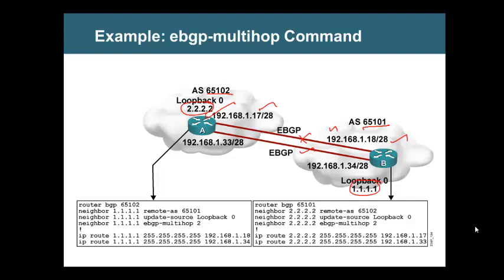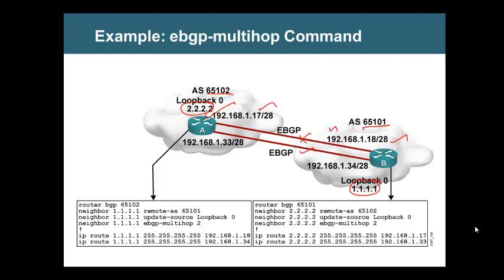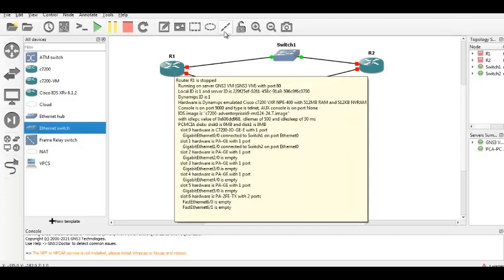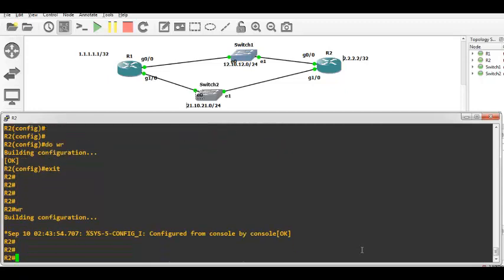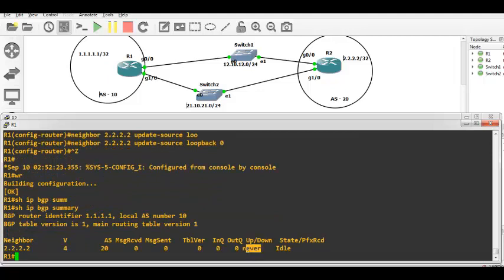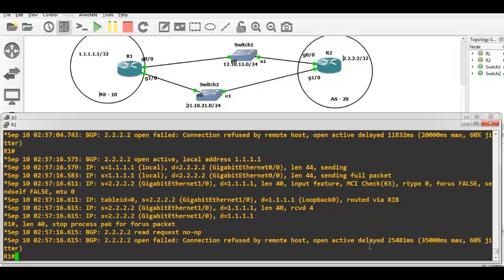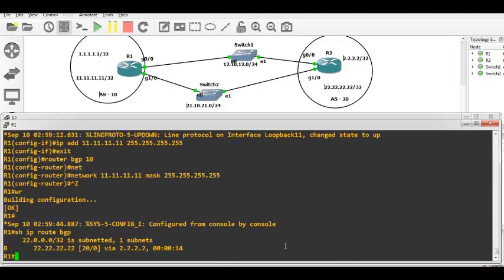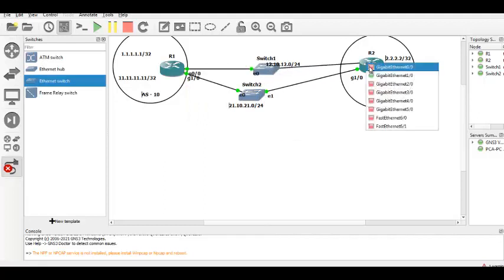BGP - Part 11